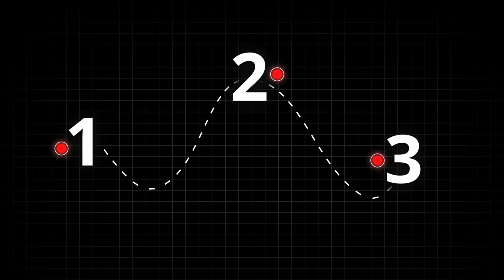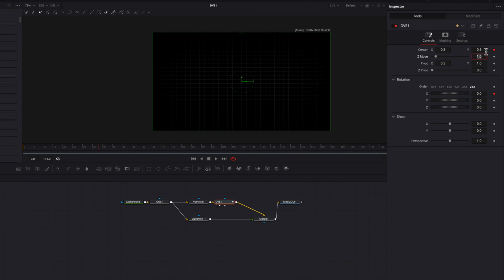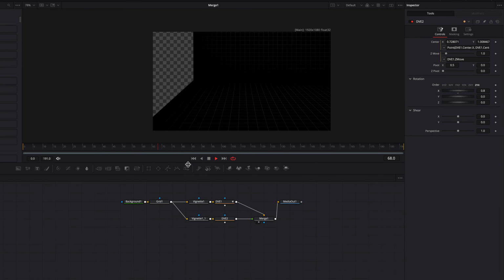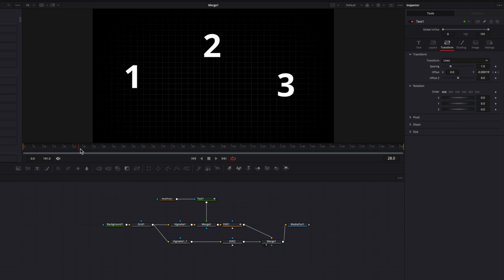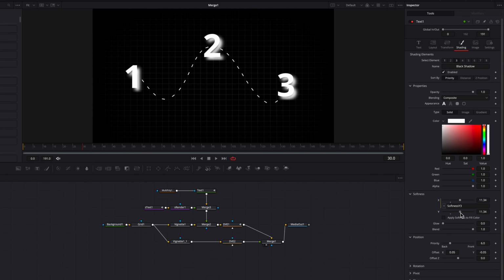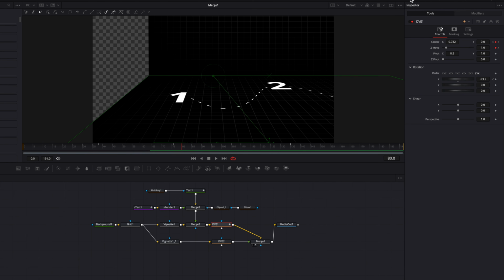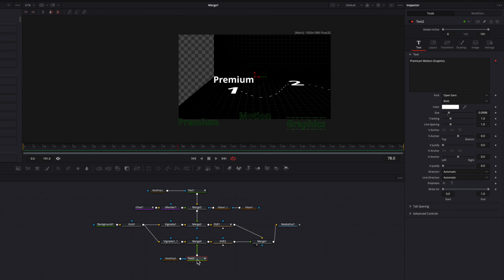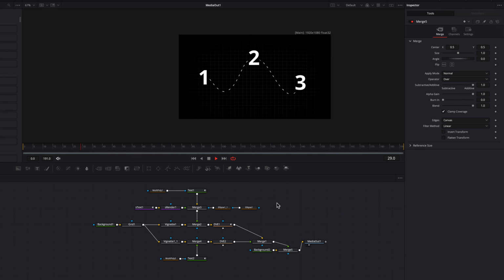Edit Premium Motion Graphics Like a Pro in DaVinci Resolve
Learn how to create premium motion graphics in DaVinci Resolve using Fusion in this step-by-step tutorial. I’ll show you how to build a professional animated background, number animation, and dynamic text reveal using powerful Fusion nodes like Grid, Vignette, DVE, Multi-Poly masks, etc.

By the end of this tutorial, you’ll know how to create a smooth camera pan effect, animated line paths, and cinematic motion graphics that look like high-end templates—without using any plugins.

Whether you're a video editor, content creator, or motion designer, this workflow will help you create clean, modern motion graphics directly inside DaVinci Resolve.

How to create a 3D-style grid background using Fusion nodes
Using Vignette nodes to build a wall & floor environment
Creating camera panning and zoom effects with DVE nodes
How to animate numbers with Multi-Poly masks
Building animated line paths with S-Text and path animation
Creating smooth motion with spline easing
Designing professional text animations using followers and character styling
Syncing text animation with camera movement for a cinematic effect